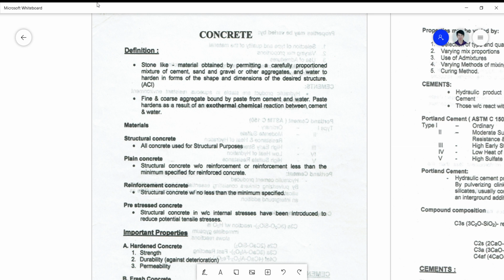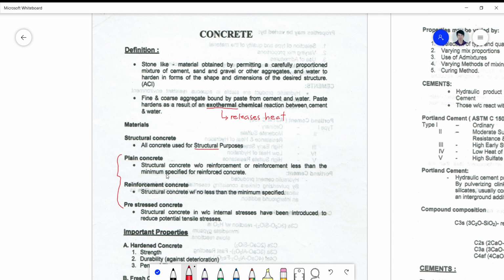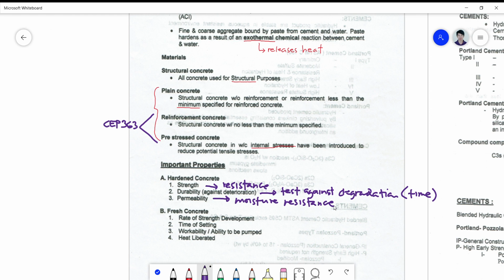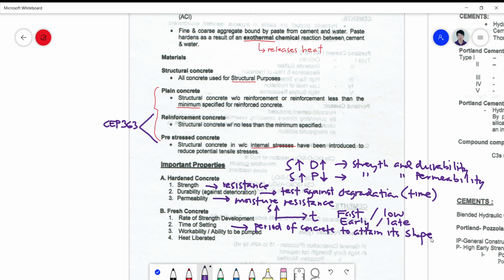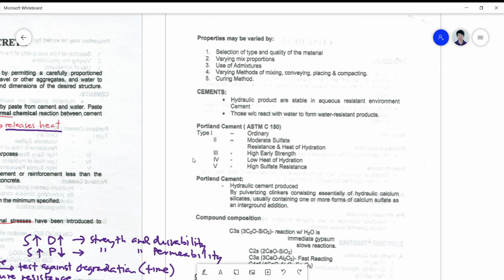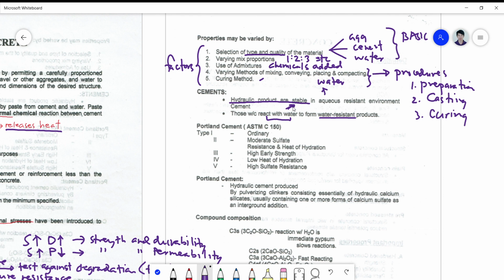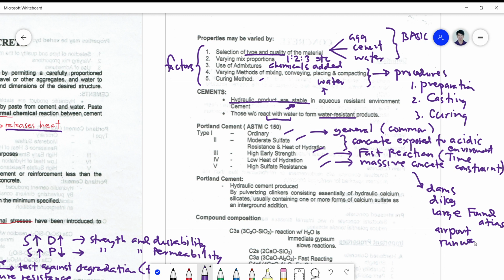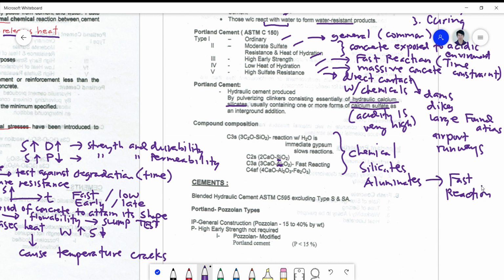CONCRETE PART 1